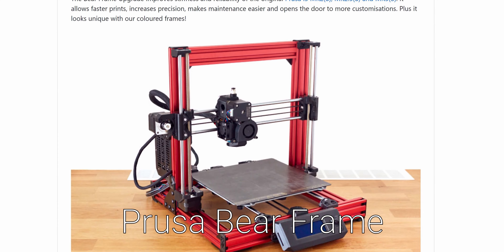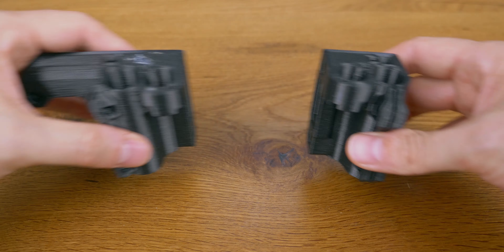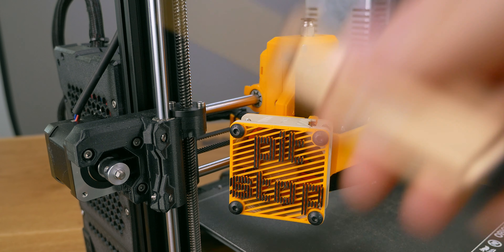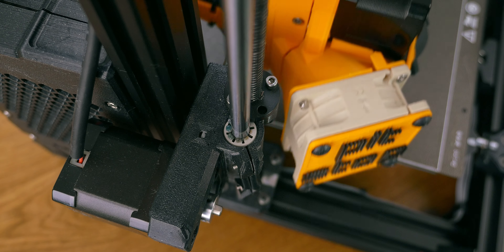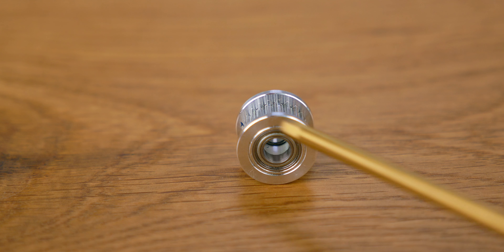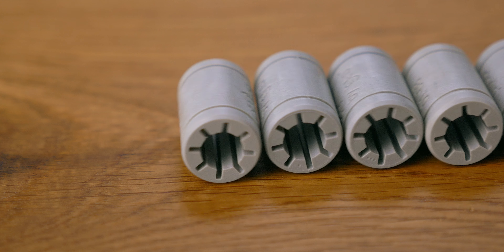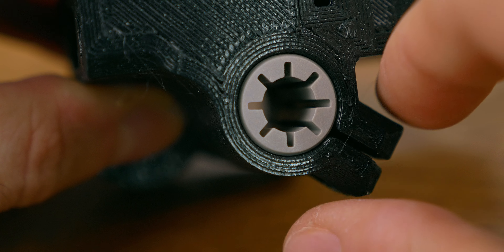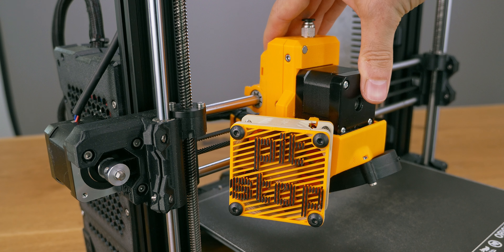Prusa Adapted Revised X-Axis overview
More rigid X-Axis ends for the stock Prusa MK3 frame, or the Bear frames. Compatible with the original extruder and with the PitStop extruder. Do you absolutely need it? Probably not (unless you run bearings that require compression).